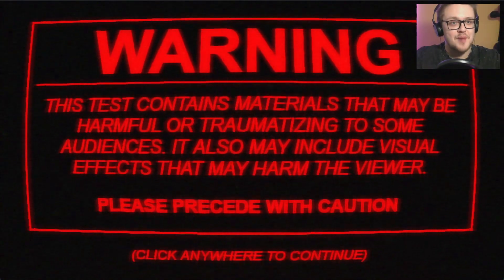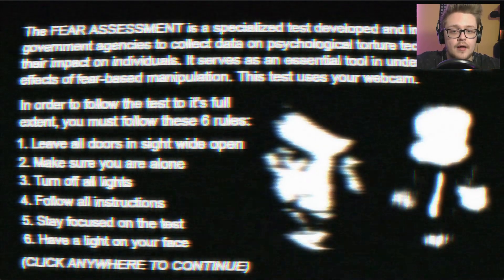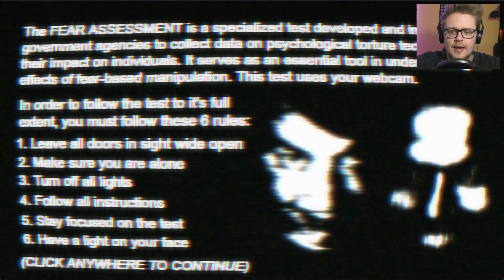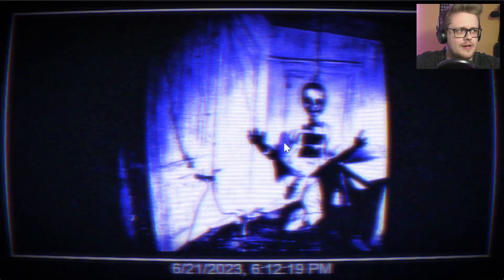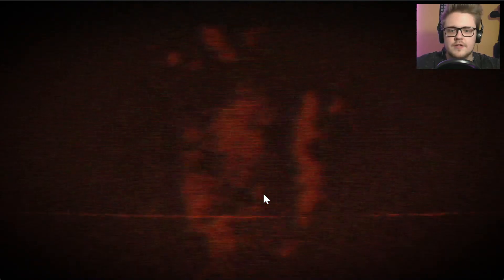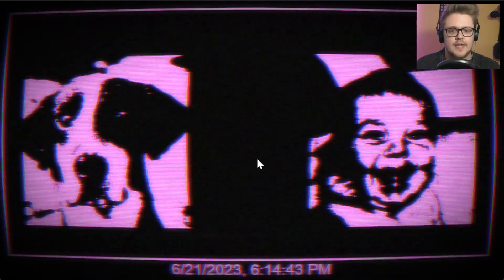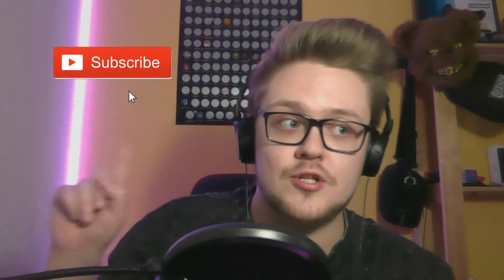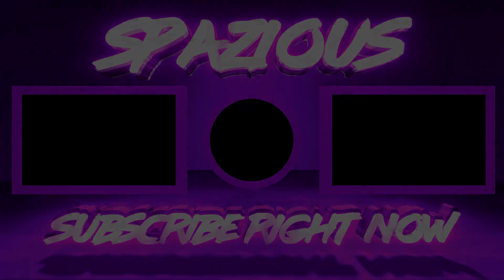THEY HAVE COME AFTER ME! | FEAR ASSESSMENT SURVEY HORROR GAME REACTION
Thanks for dat like

Hey dude, catch me there! | (• ◡•)| (❍ᴥ❍ʋ)
‎༼つಠ益ಠ༽つ ─=≡ΣO))
‎Now you can stop reading the discription!!
‎(PS: luv u guys)